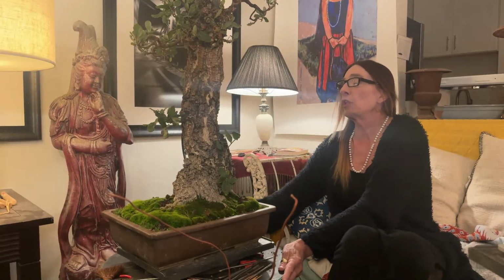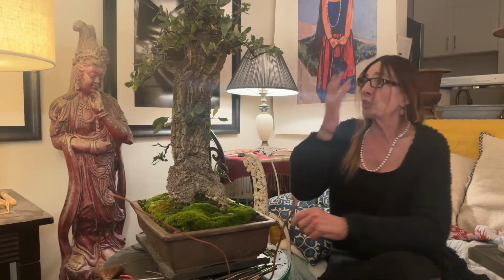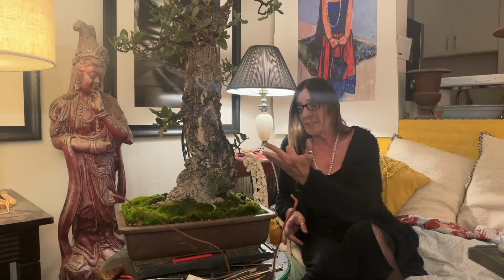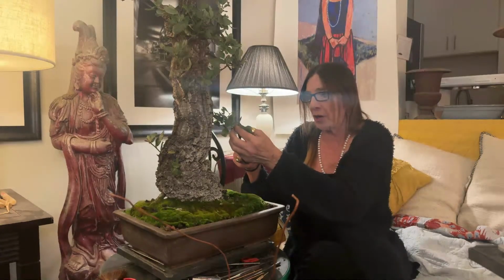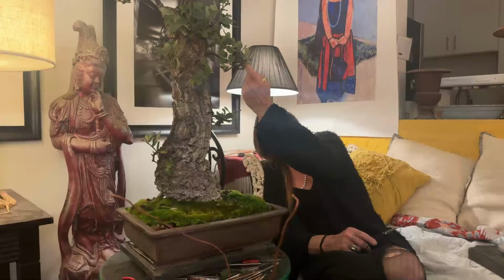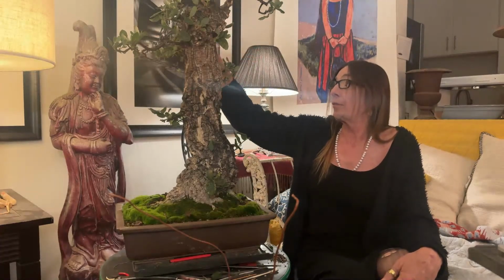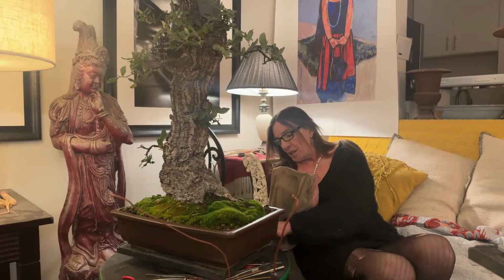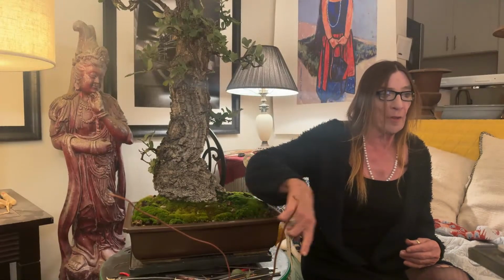Patricia O'Connor, The Bonsai Balcony: Our Cork Bark Oak Get a Tidy up.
Tonight we go live in for what could be our live weekly segments. This is an opportunity to go live and Chat with you.